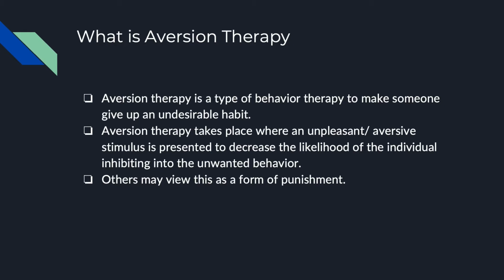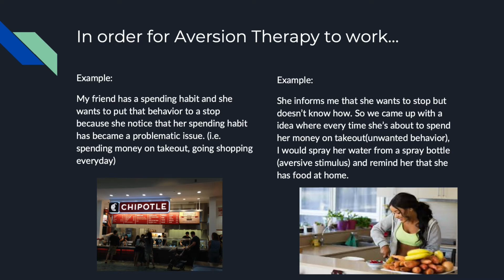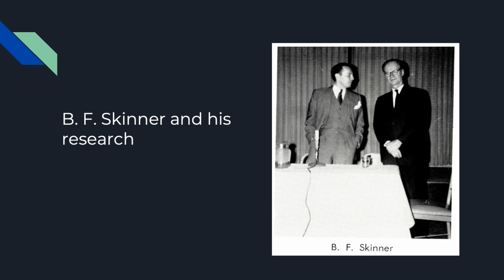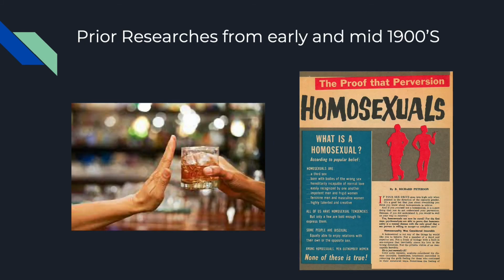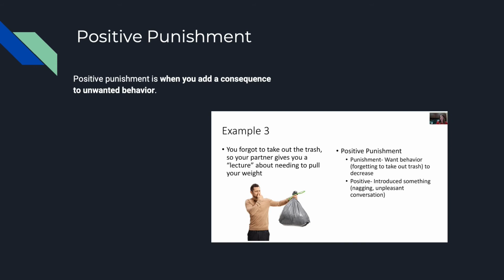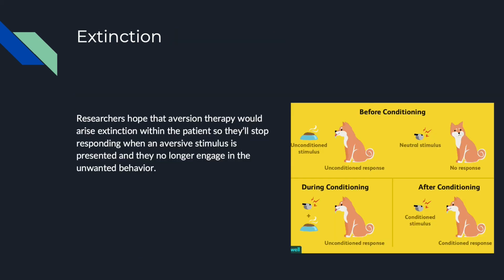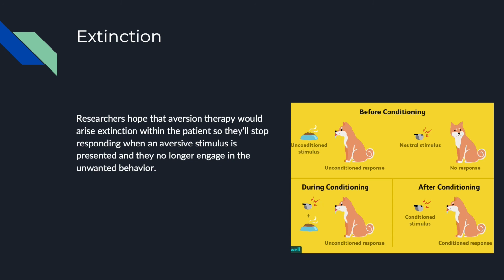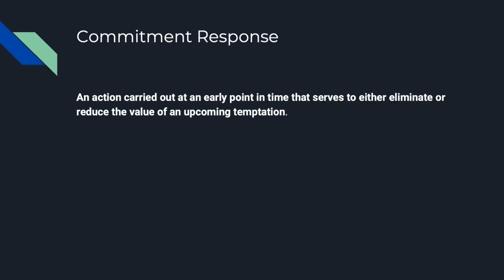Aversion Therapy MI